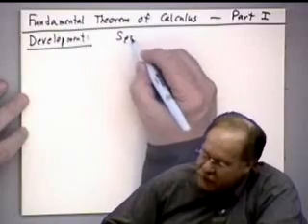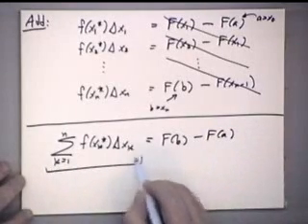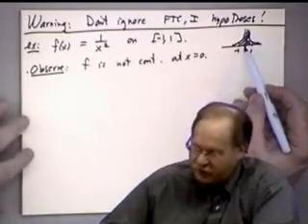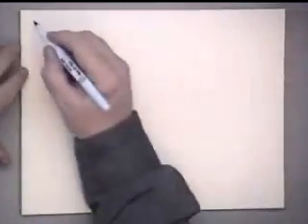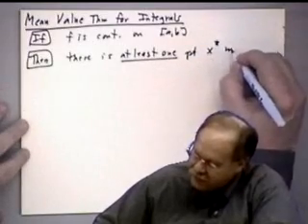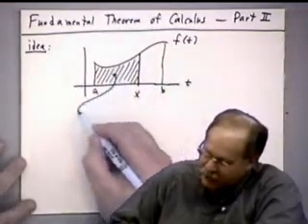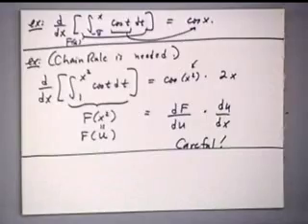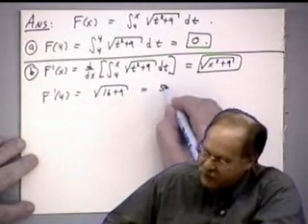Calculus I - Lecture 27